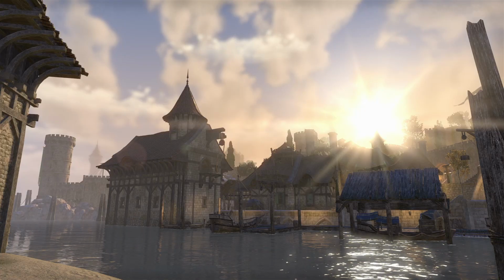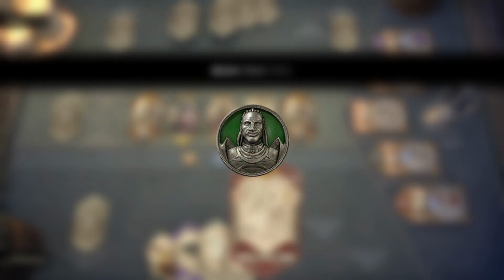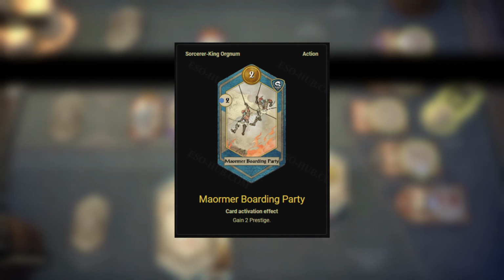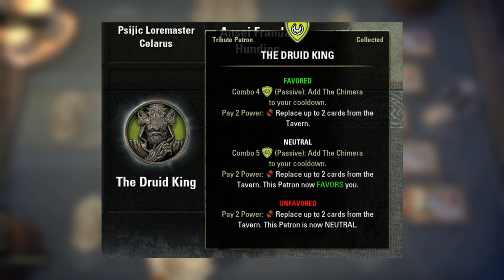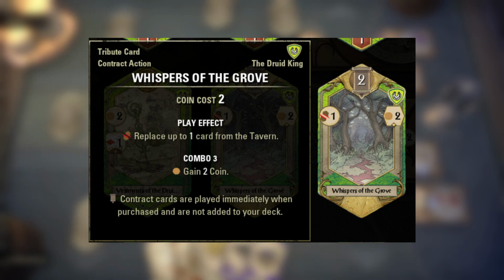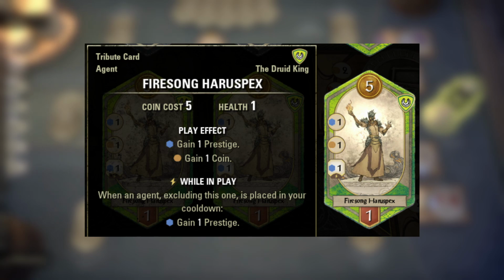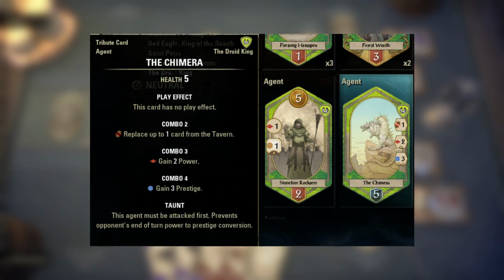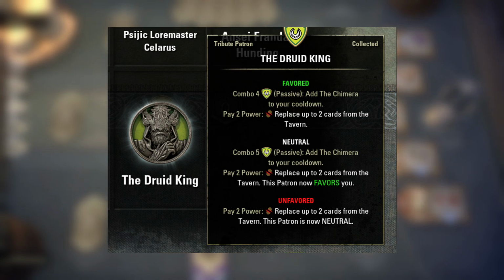New Druid King Deck - Card Reveals And Strats For ESO Tales of Tribute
Hey gang, I'm actually out of state right now visiting some family but I managed to get this video knocked out before I left! Hope you enjoy as we talk about the new Druid King deck for Tales of Tribute and go over some potential strategies with the new deck coming out with update 36: Firesong!